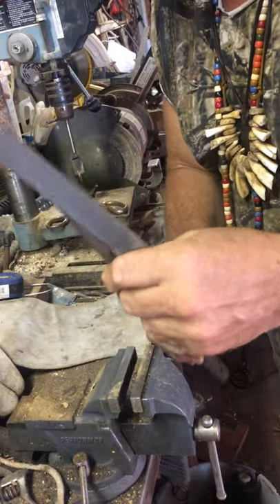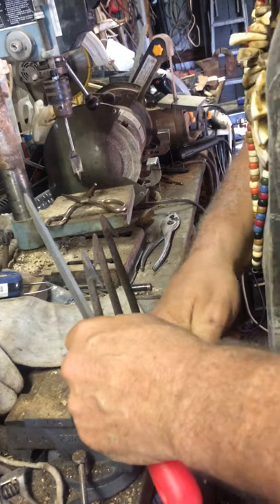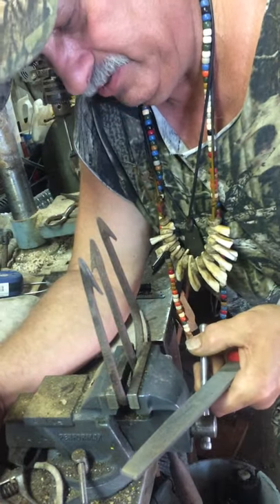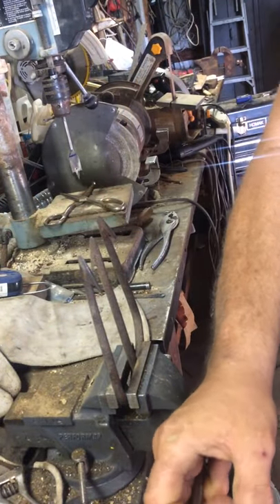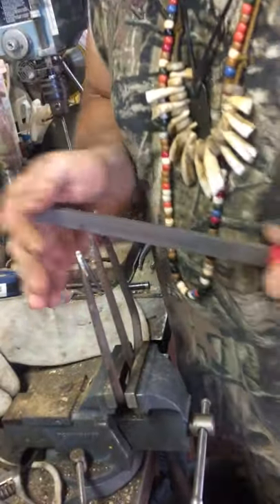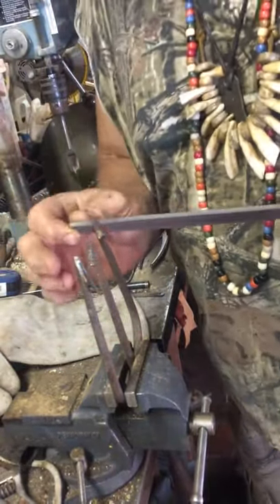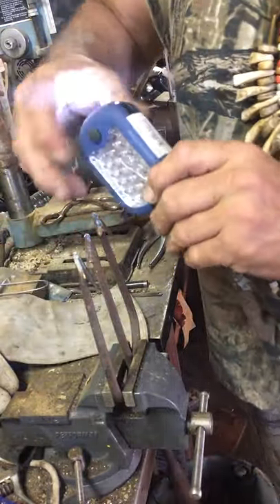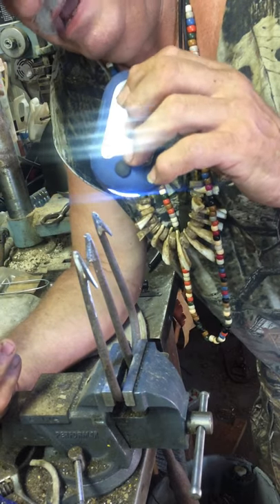Old school Fish an Frog gig sharpening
Wildmans tips on old school Fish an Frog gig sharpening good luck this season never give up you can survive wildman out